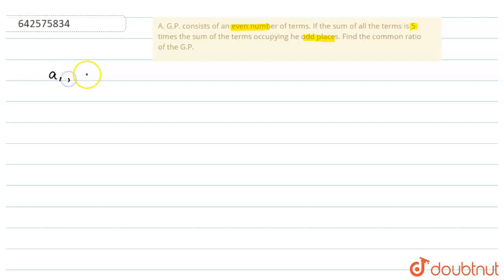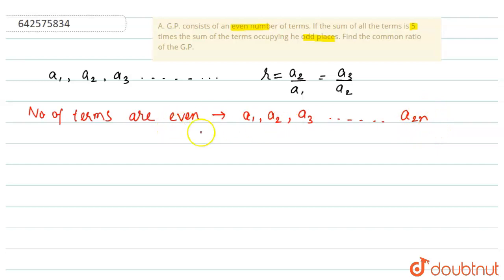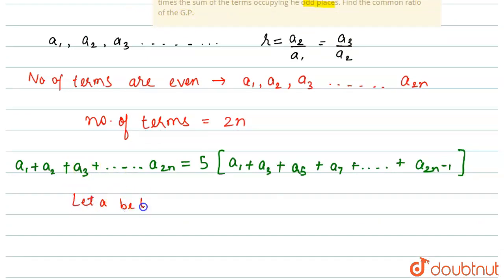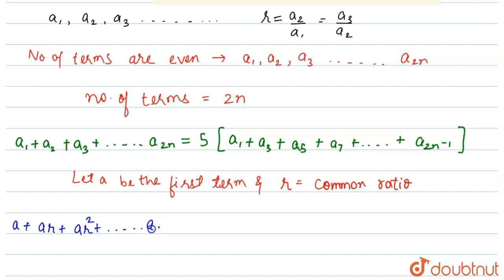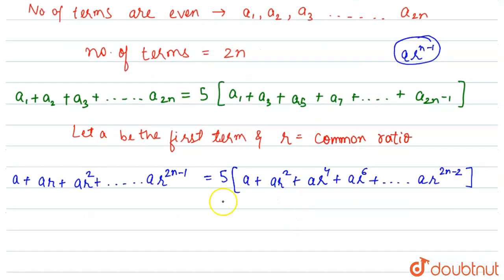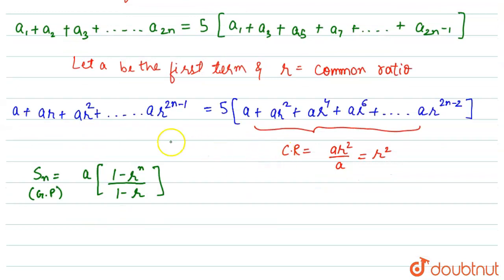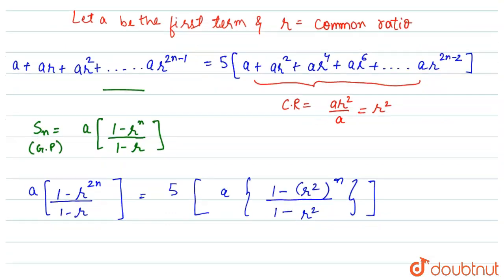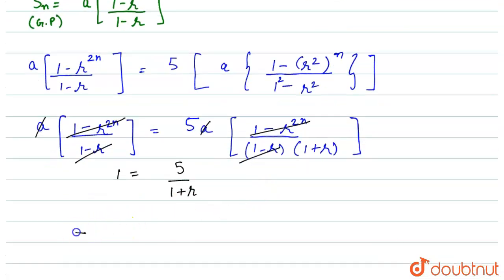A GP consists of even no. of terms. find common ratio of GP